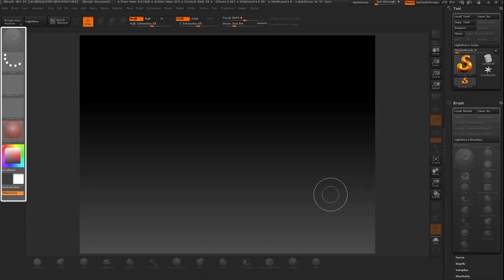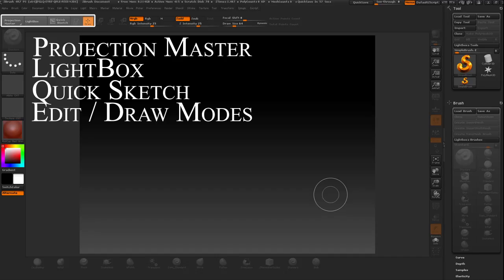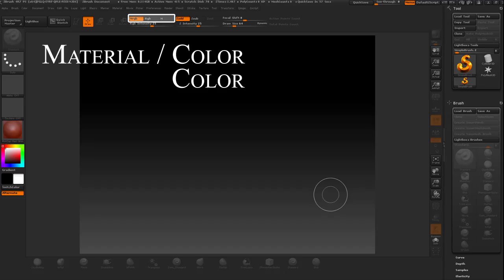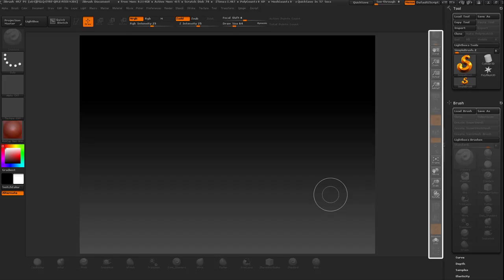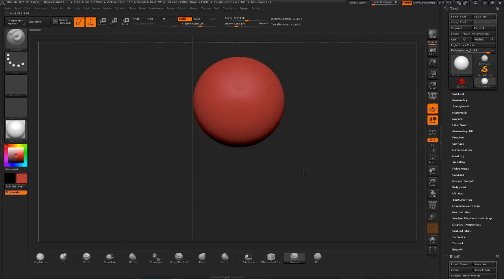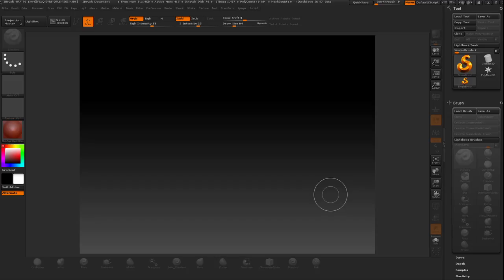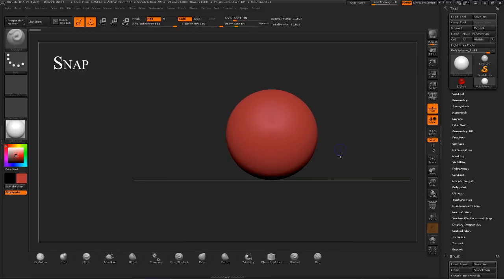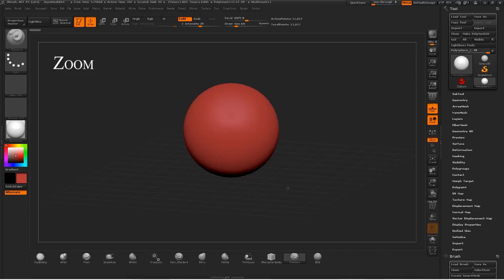Zbrush Tutorial: Navigatin'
Lots of useful identification in this one.

Zbrush is filled to the brim with tools and notches that make every project exceptionally unique when you consider micro-routines.